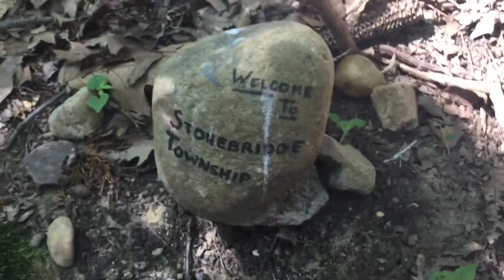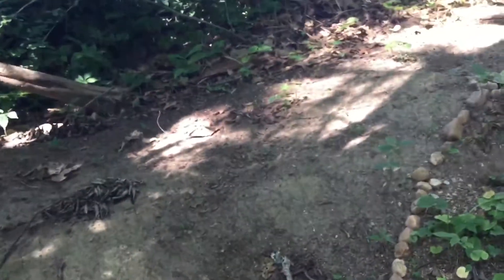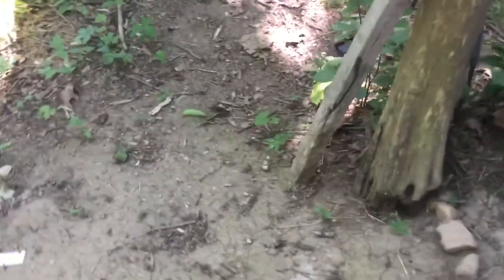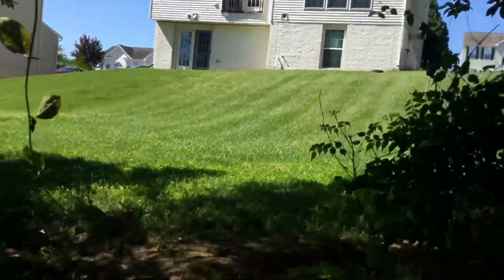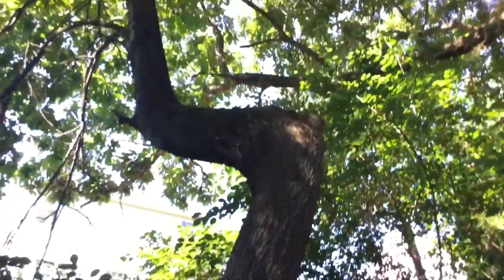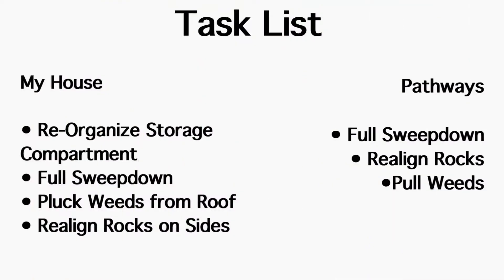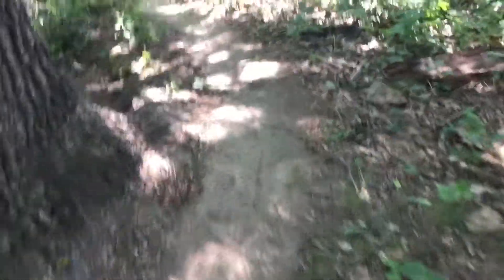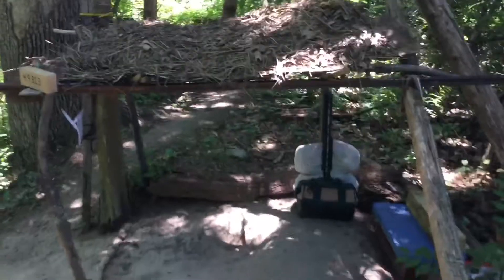Pre-Vacation Preparation Part 4: Willow Creek Estates Maintenance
Make sure to wash your hands thoroughly for 30 seconds with warm water and soap, and practice social distancing. These actions will help to stop the spread of the Coronavirus. Remember, what you do can save people’s lives. Be mindful and considerate, and stay safe and healthy during these hard times. We will get through this together.

Life Lesson: Thistle Make you Cry. 😢

Another Life Lesson: Remember Kids, Hide your Gold! 💰